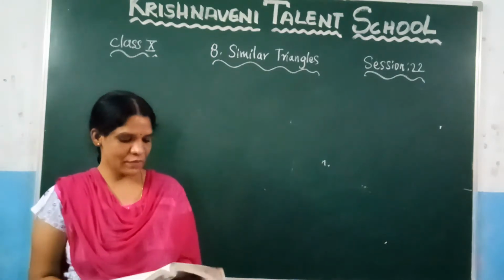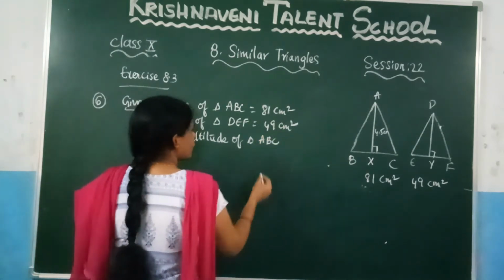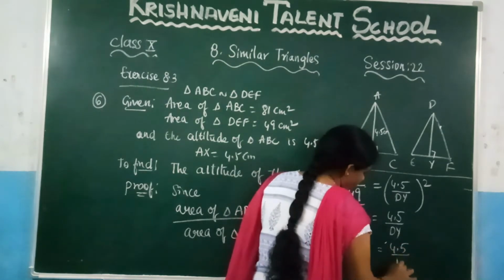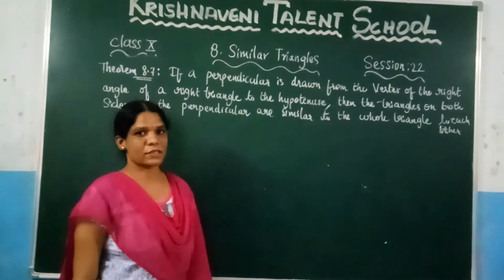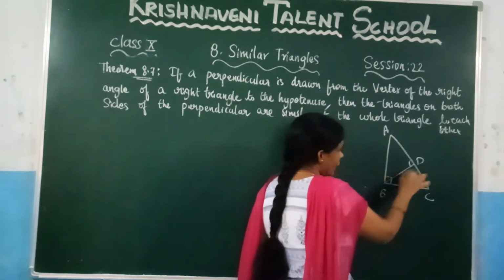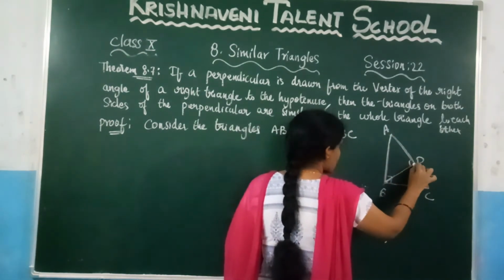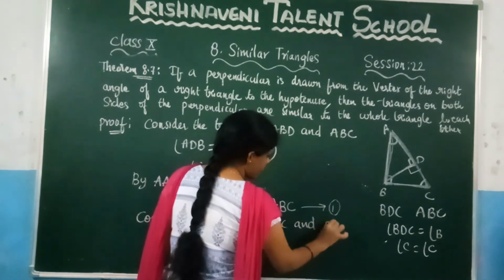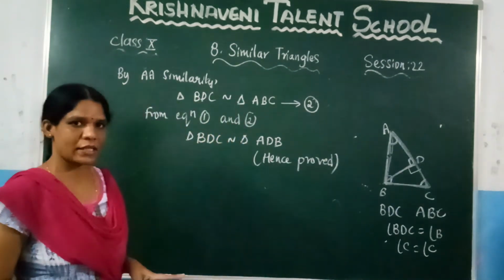10th class session 22 Similar triangles